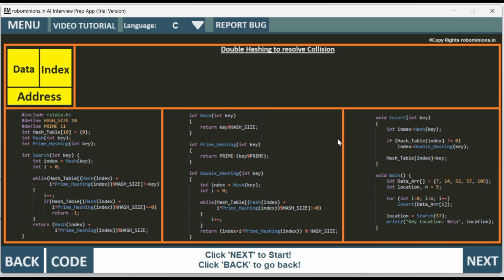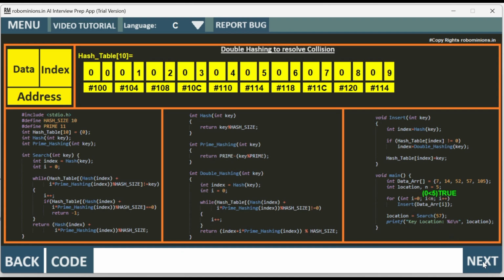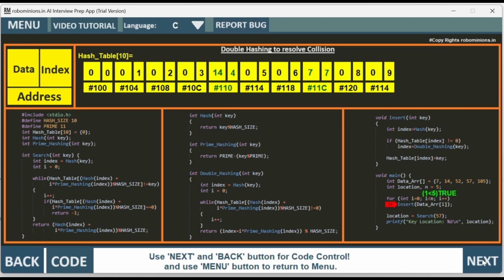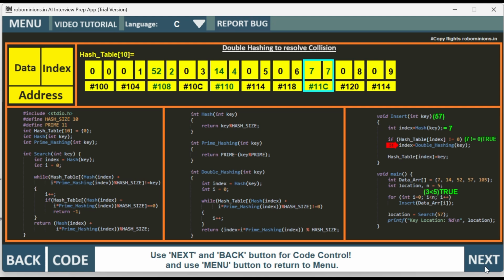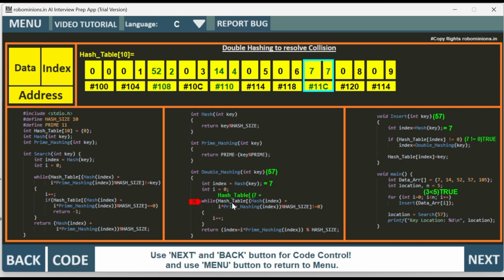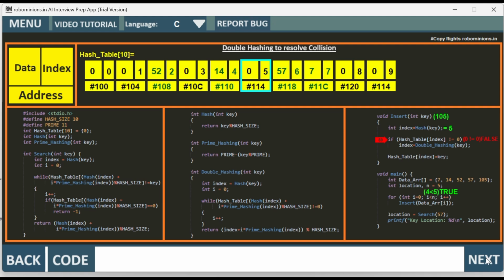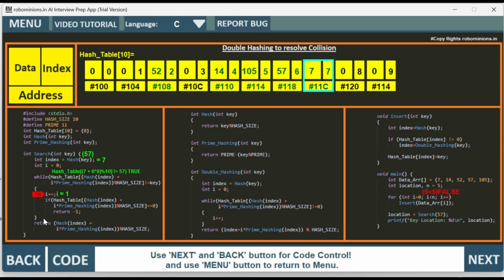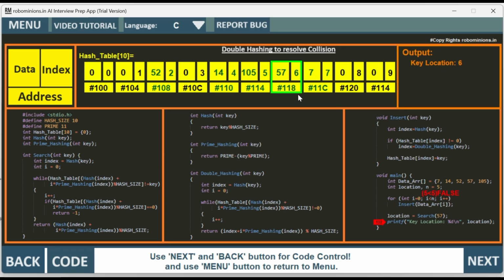DSA74 Hashing Technique: Double Hashing To Resolve Collision | Line By Line Code Explanation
This video series is part of the Data Structures & Algorithms playlist and will explain Hashing Technique: Double Hashing To Resolve Collision in C.